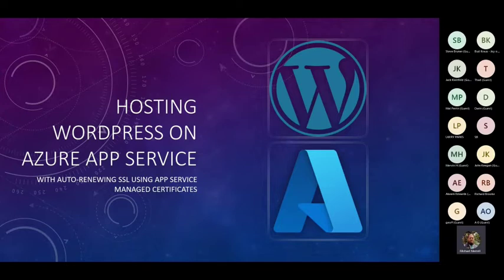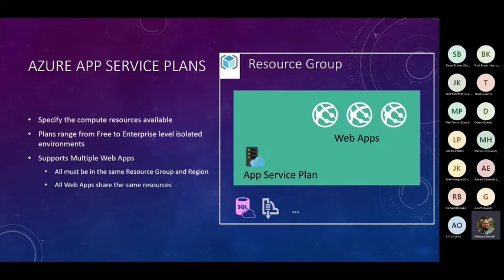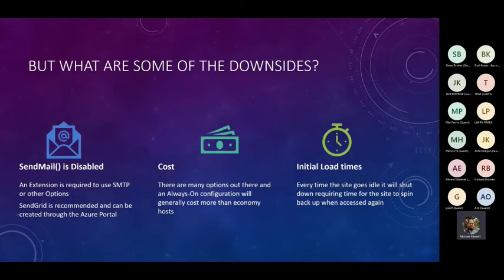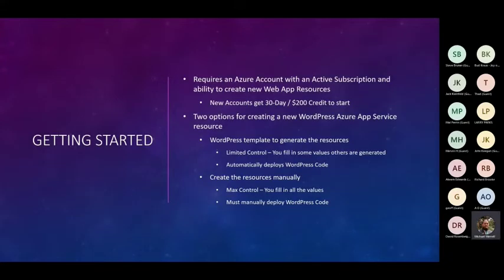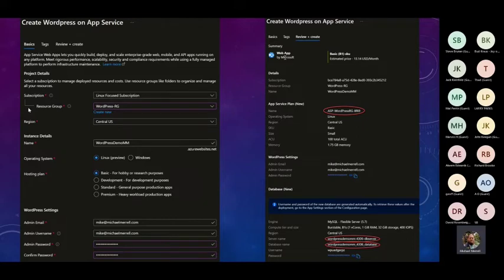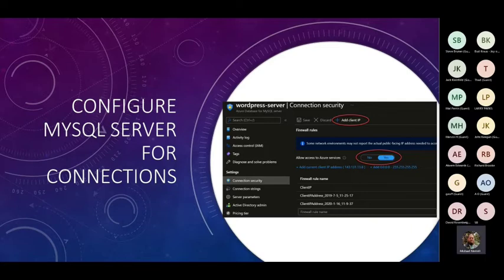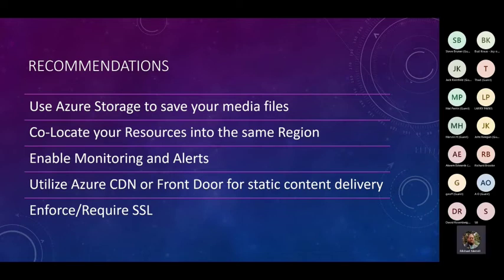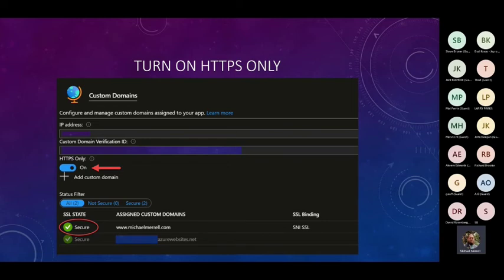Advantages of Hosting WordPress on Azure App Services with Auto-Renewing SSL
There are many things to consider when finding a host for your WordPress website. We'll go over some of the benefits Azure App Services provides, that make it a great host, as well as some of its drawbacks. We'll go over the basics of setting up a WordPress website on Azure App Service from an existing backup or creating a new one from scratch. Additionally, we'll review recommendations for how to optimize your WordPress site for cost and performance.

Additionally, there are many factors that impact your website's SEO performance and safety. One of those is having an SSL certificate for your WordPress website. We'll go over setting up your Azure App Service instance to use a free auto-renewing Managed SSL certificate.
PRESENTED BY: Michael Merrell